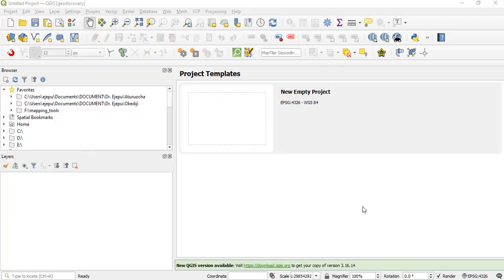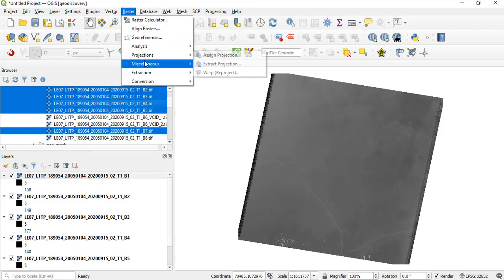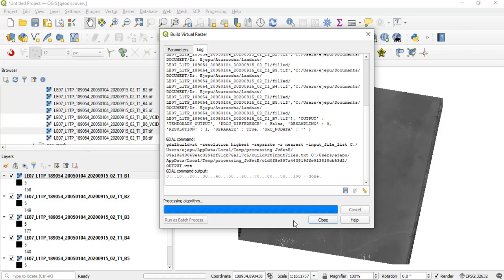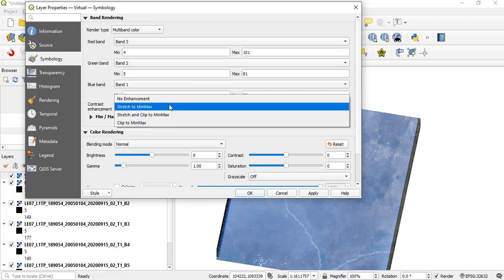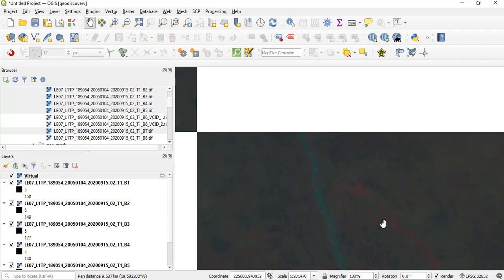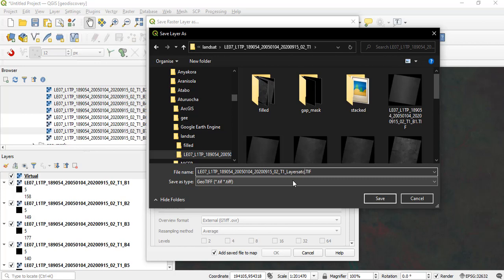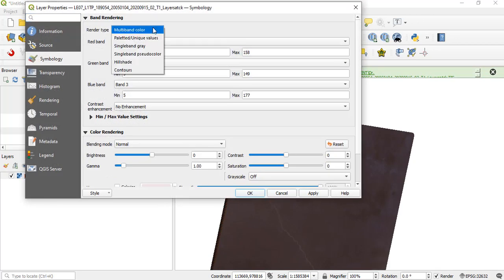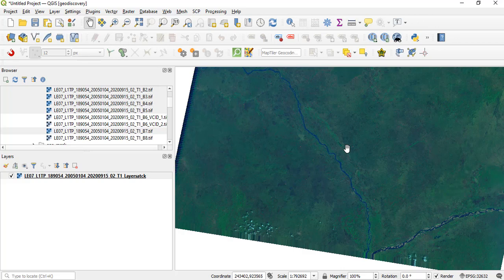Build Virtual Raster and Laterstack in QGIS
Have you been searching for a means of creating a virtual raster in QGIS? A virtual raster allows the user to view and run some analysis on multiple rasters as if they were a single raster. This tutorial will show you how this can be done using QGIS. The tutorial will also demonstrate how to choose which raster may be included in a colour composite. The tutorial also demonstrates how layerstacking can be done in order to prepare the rasters for further geoprocessing tasks.